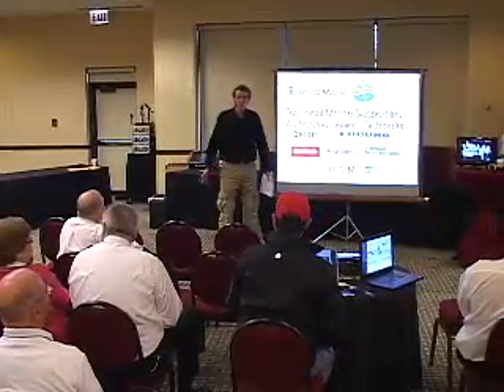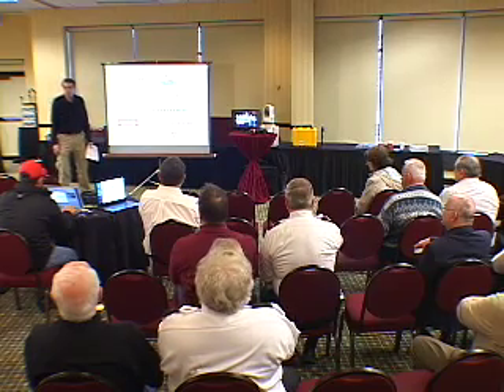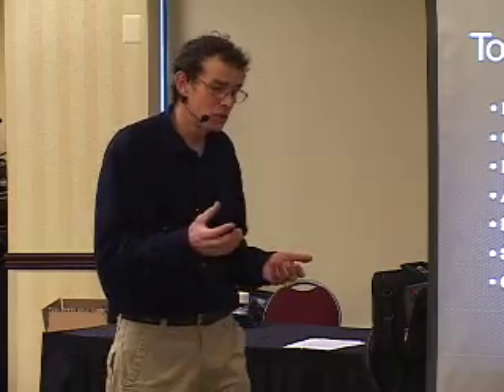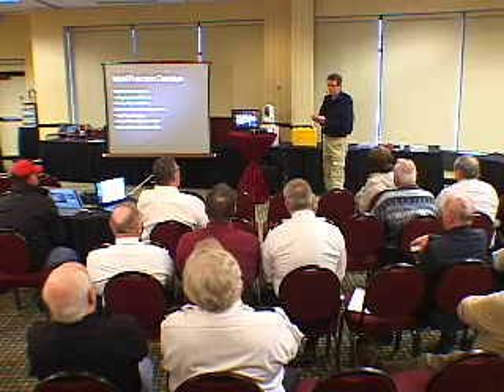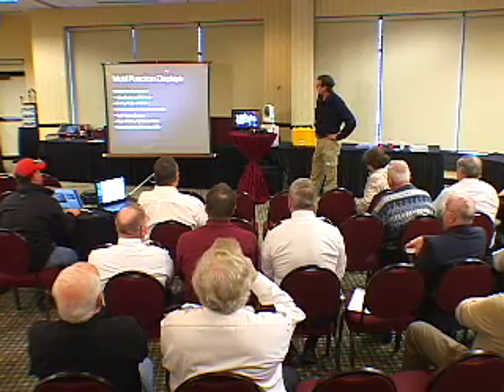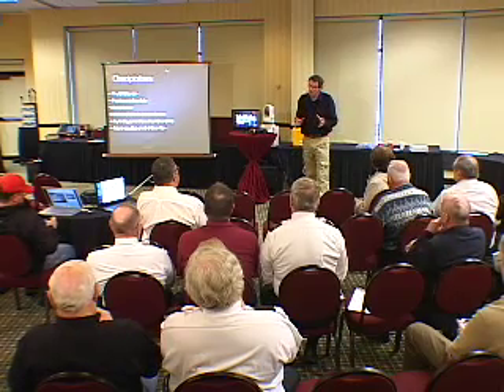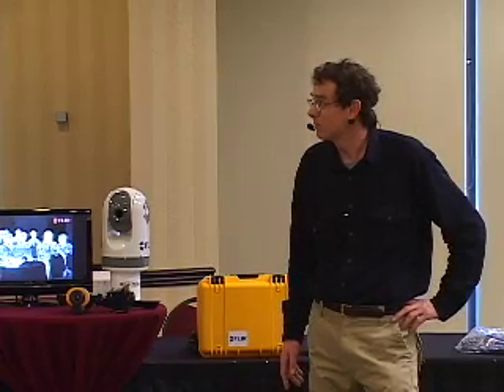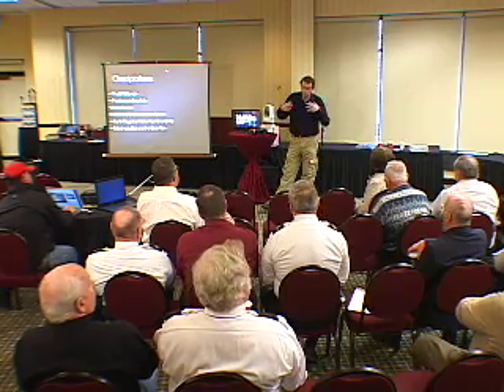USPS 1- Chartplotters & Multi Function Displays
Video of presentation given to United States Power Squadron, Regional Meeting.   This video talks about general chartplotter selection and usage, along with general multi function displays usage and selection.

For more information on Technical Marine Support Inc, please visit us on the web